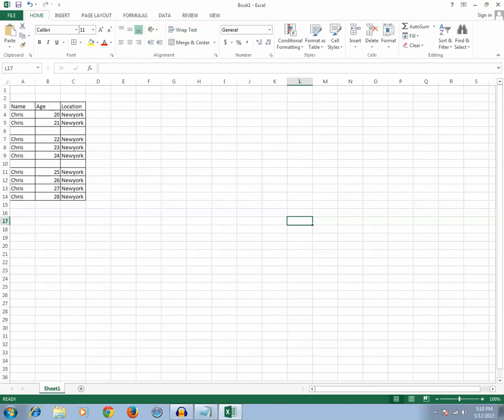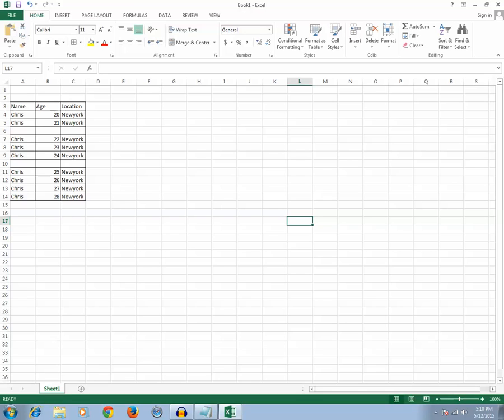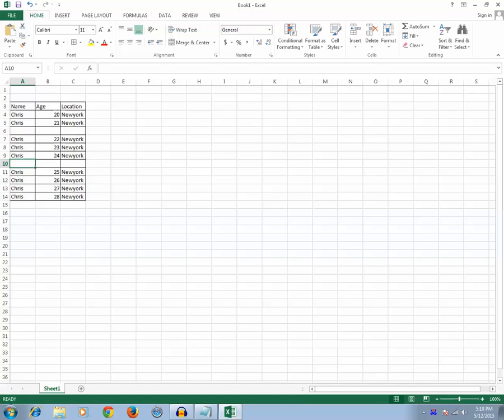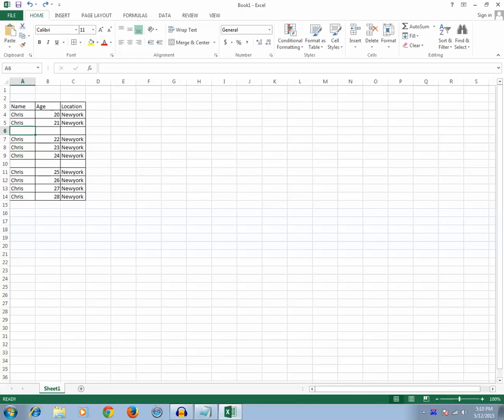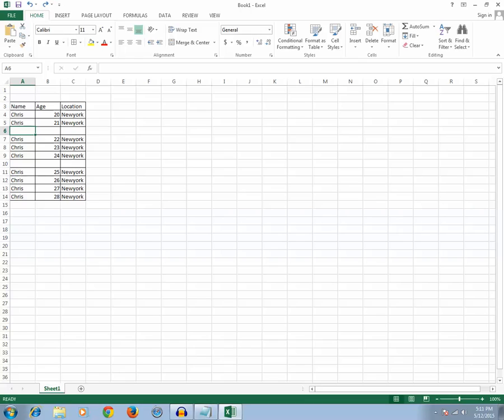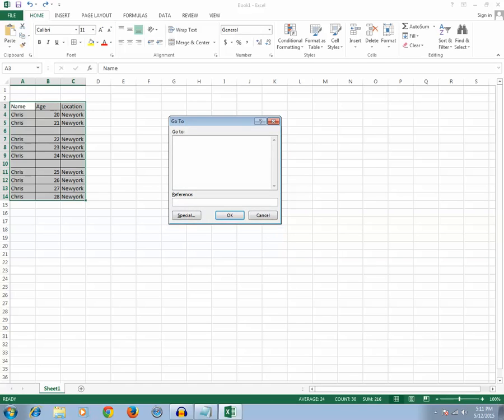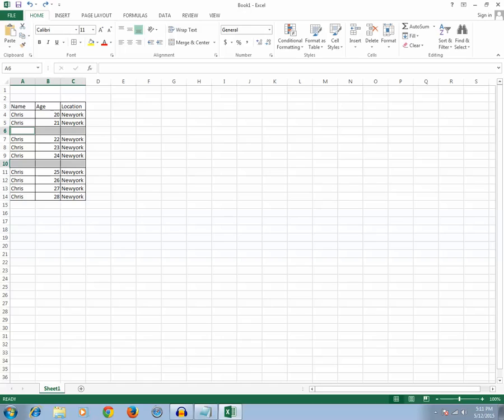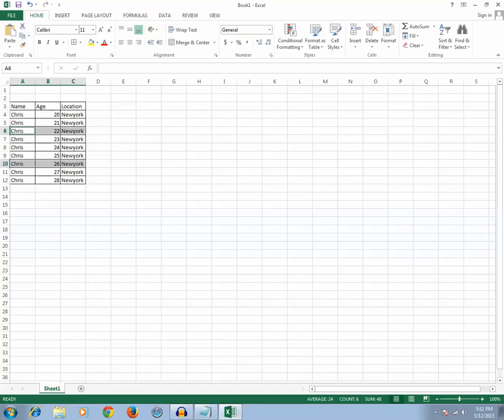Excel 2010: How to find, select and remove blank rows in excel 2010 automatically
How to quickly find and delete the blank rows in excel. You can delete manually but if you have a large database then it will be a very hard task, instead select automatically and delete it